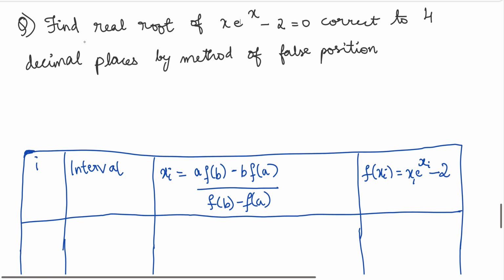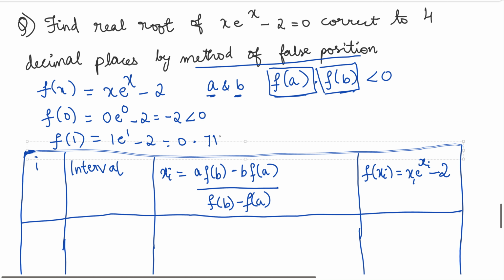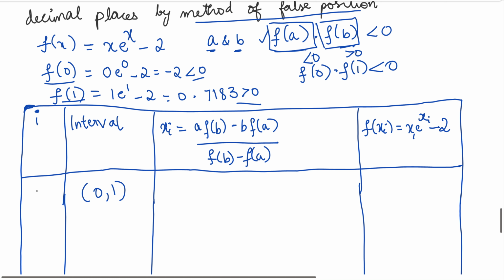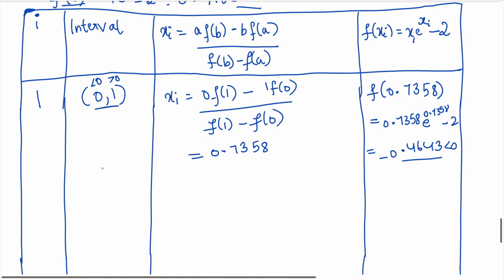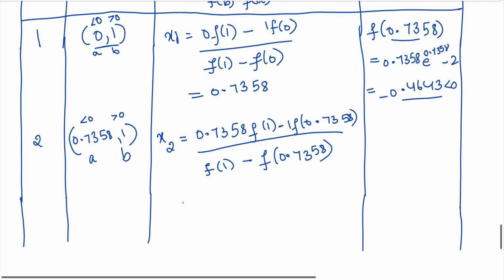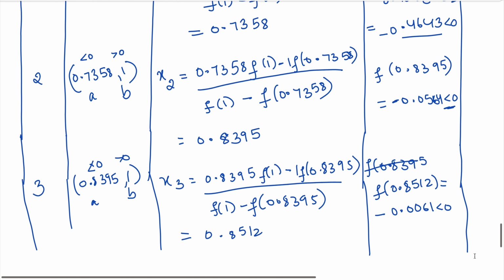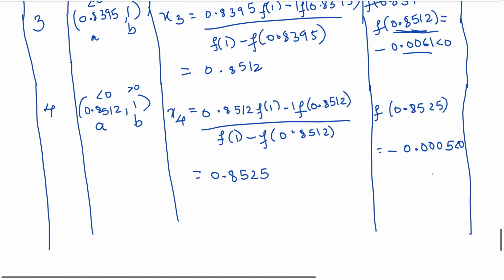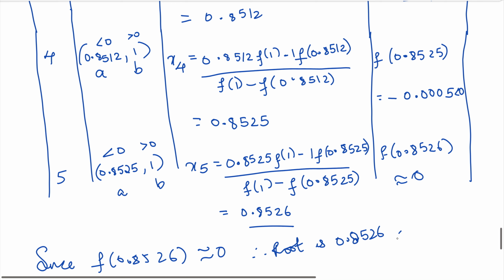UPSC Maths Optional Numerical Analysis - Regula Falsi Method Part 2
Numerical Analysis - RegulaFalsi Method Part 2-  UPSC IAS/IFOS  - UPSC Mathematics optional

Find the root of xe^x-2 = 0, correct to four decimal places by the method of false position